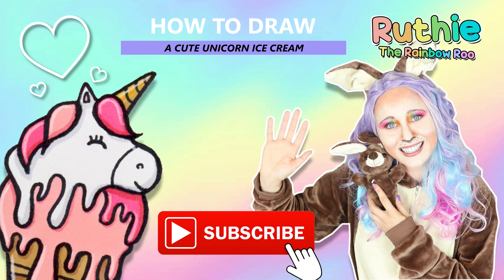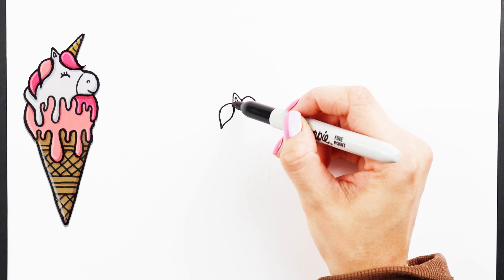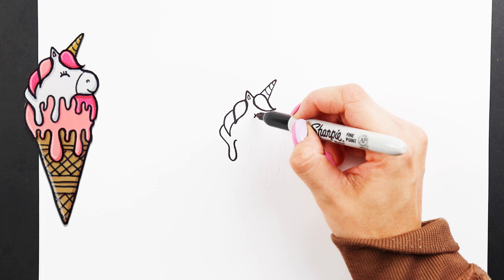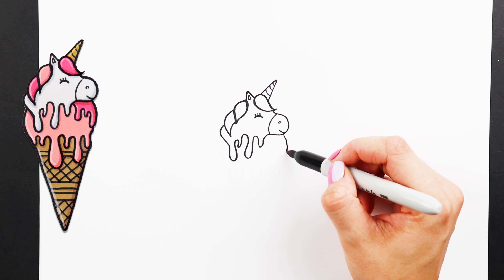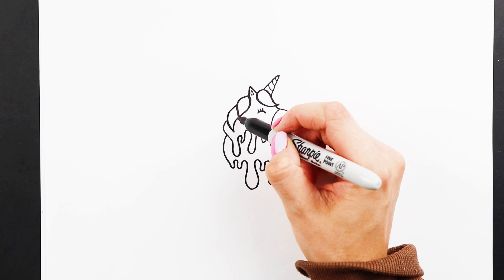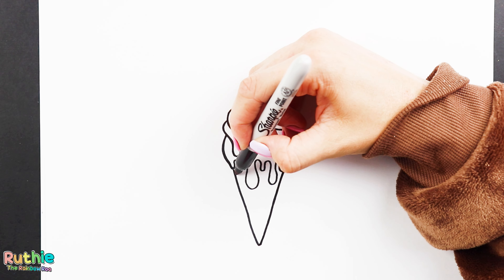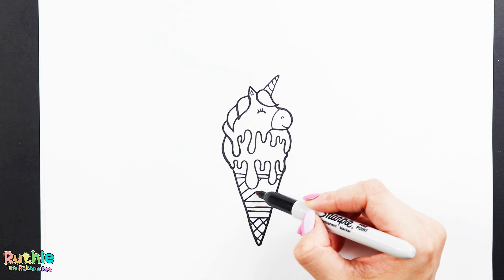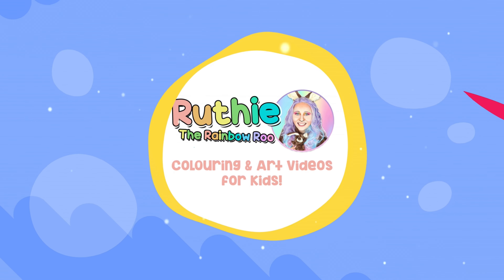HOW TO Draw A Cute UNICORN Ice Cream // Easy Drawing Step by Step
Ruthie the Rainbow Roo - draw with me!  In this easy drawing lesson, I show you how to draw a cute unicorn ice cream, an easy drawing step by step. This is a cute drawing for anyone who loves unicorns and sweet treats! I used a sharpie, prismacolor markers, ohuhu markers and a white prismacolor pencil. I loved drawing and coloring this super sweet and cute unicorn coloring page, which is easy for kids or any beginner to learn to draw and colour!

Ruthie The Rainbow Roo is a family channel, perfect for Kids Youtube. I am a colorist who loves to create fun art videos for kids, with educational and entertaining videos.

I love to do shout outs if you want to request a video! I love to use cruelty-free markers, pencils, and more! Here you'll find art lessons step-by-step and coloring pages Disney, Disney Jnr, Lego, Barbie, ABC, LOL Dolls, Nickelodeon, Retro TV, Disney Princess', Dreamworks and LOTS MORE.

Make sure to leave me comments of anything you'd like to see me colour.

HOW TO DRAW & COLOR A UNICORN EMOJI! Easy Cute Unicorn Emoji Coloring Page for Kids | Step by Step

HOW TO DRAW & COLOR A CUTE UNICORN DOG! Easy GIANT Unicorn Dog Coloring Page For Kids | Puppycorn

Rainbow Roo © "Ruthie The Rainbow Roo" music by Chloe Angel

Coloring in different languages:
bojanje
kleur
coloration
dathú
colorazione
coloração
colorir
colorante